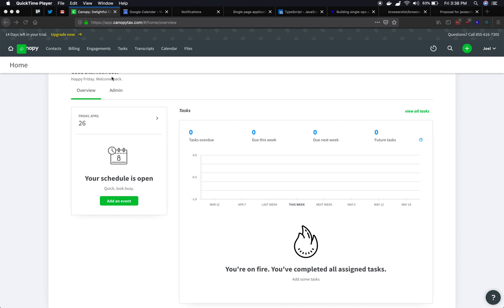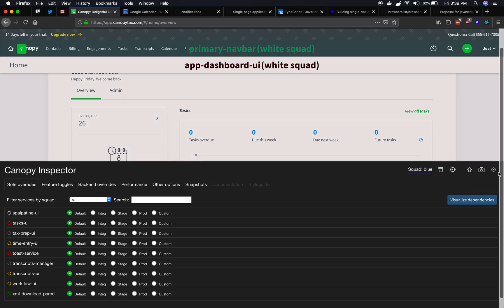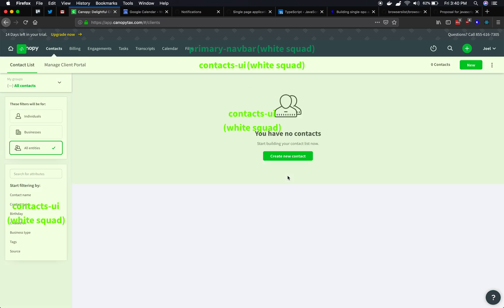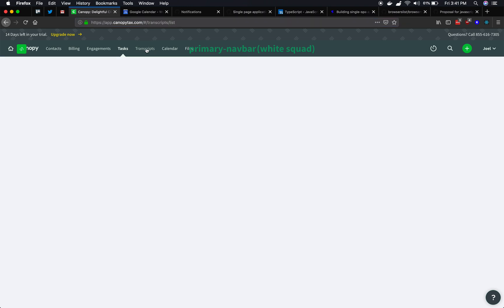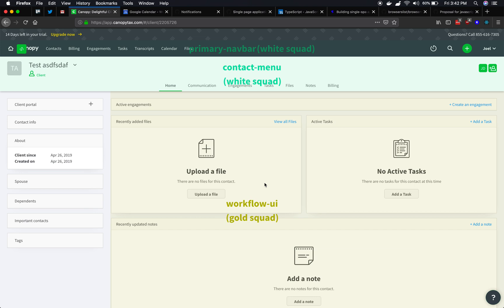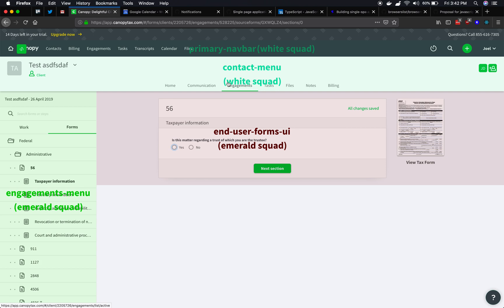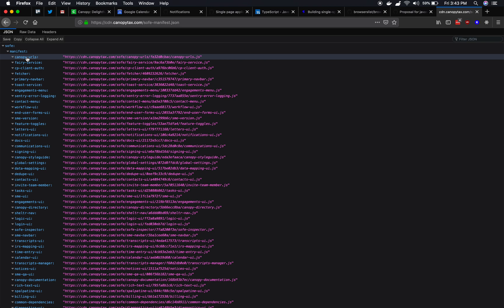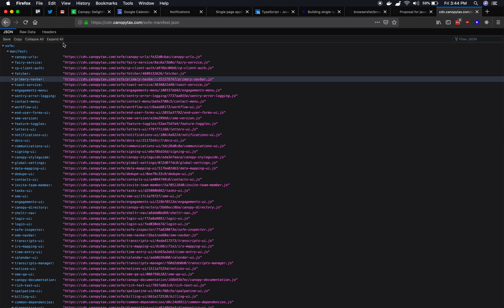OpenMRS - Intro to Microfrontends